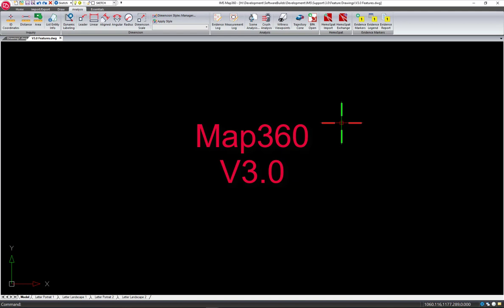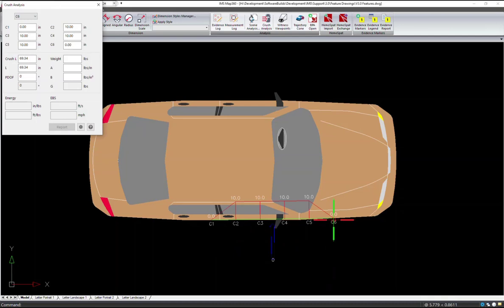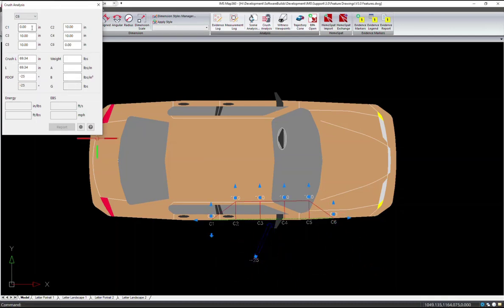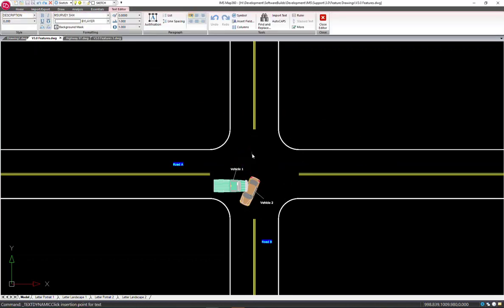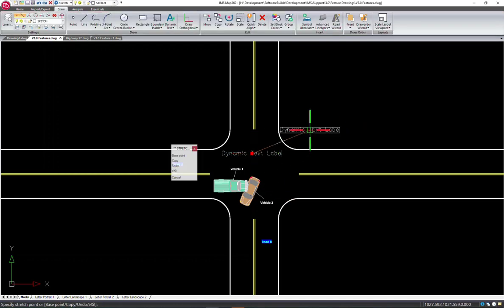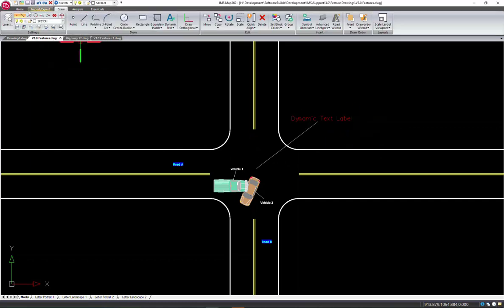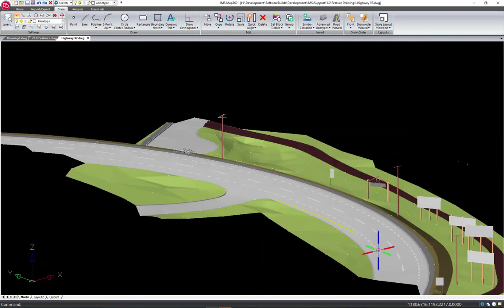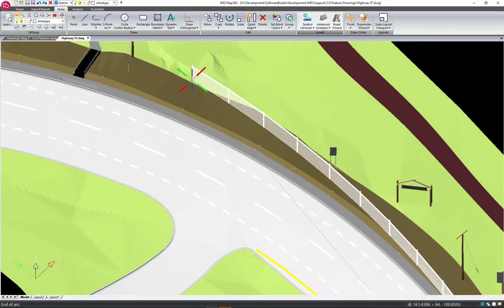Map360 3.0 - Overview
This quick overview will reveal the new features you can find in version 3.0 of Map360.